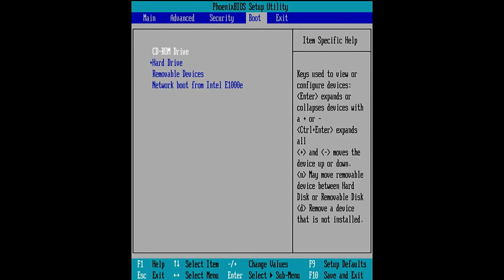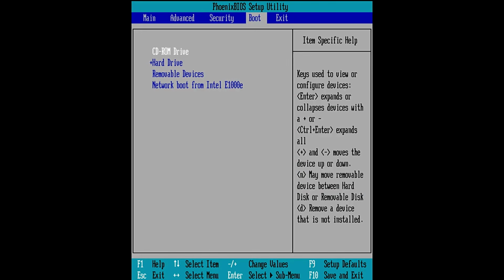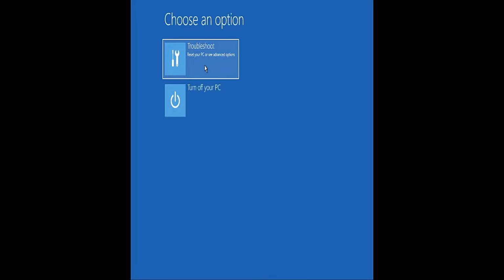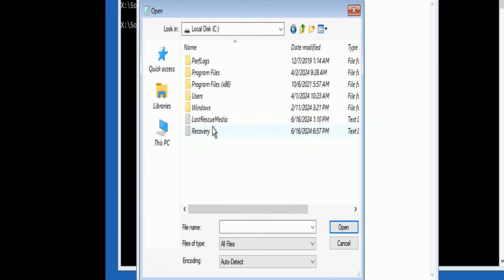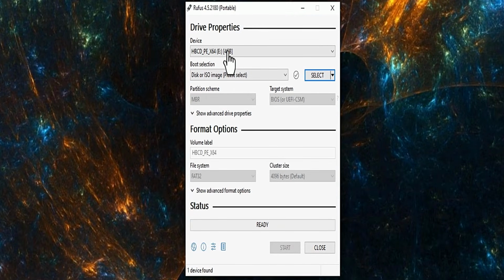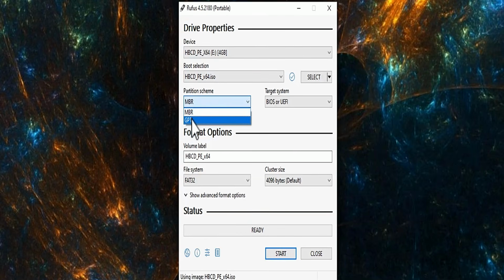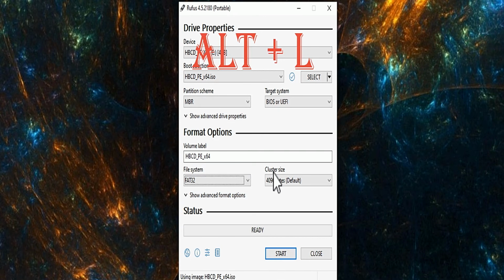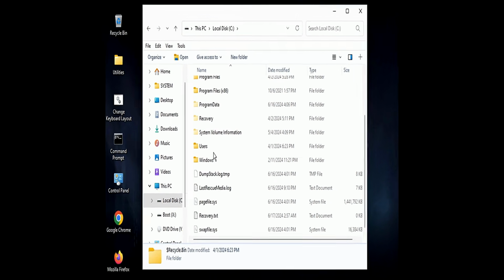How to Backup Personal Files if Windows Cannot Start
This guide contains step-by-step instructions to backup files if Windows cannot start normally.

Download Hiren's BootCD PE ISO.

Download Rufus.